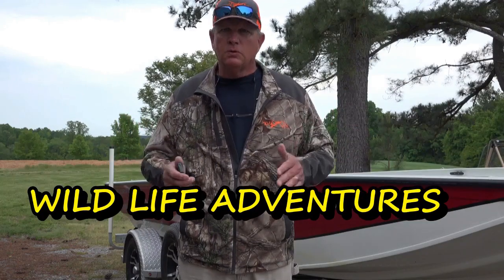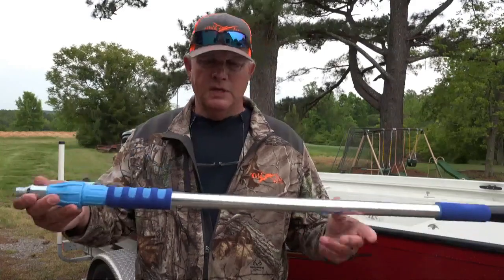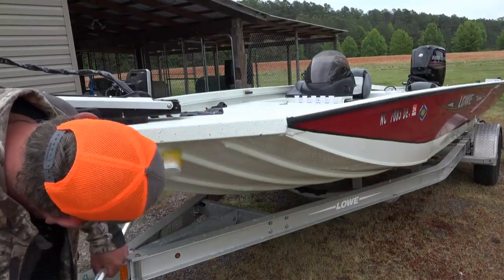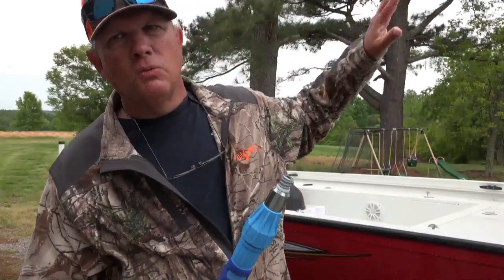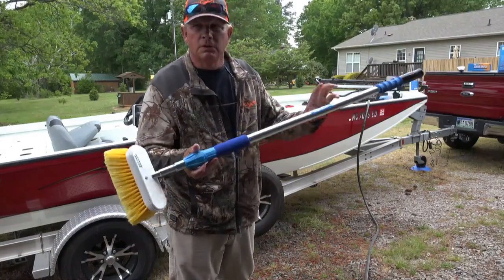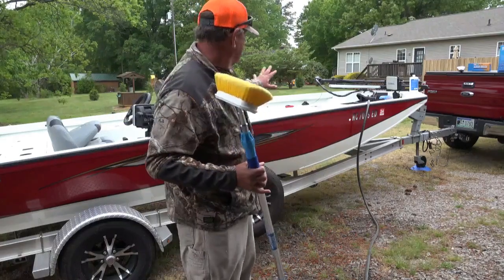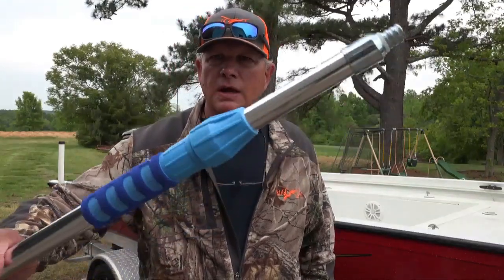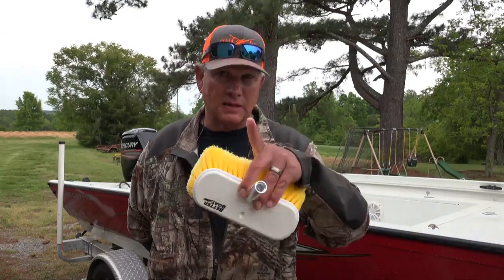Better Boat Extension Pole/ Best Extension Pole for cleaning a Boat,Camper or Vehicle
This Extension pole is very versatile and will help you get any of your toys clean .It is very light in weight and easy on the hands .

Rod Holder Cutting Board
2 Wheels Chock and Dock
Stiff Scrub Brush
Boat Cleaning Wipes
Boat Soap
Extension Pole
Soft Bristle Brush